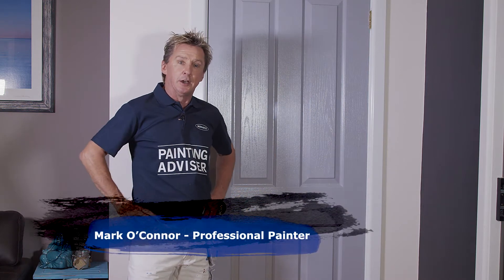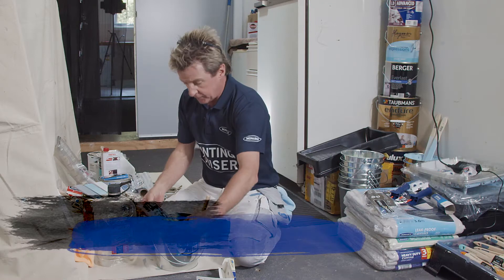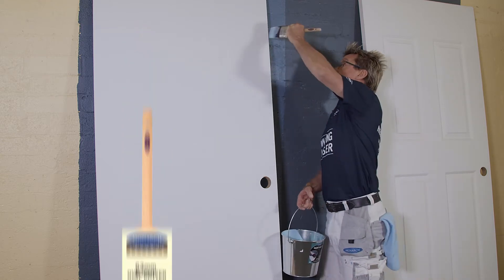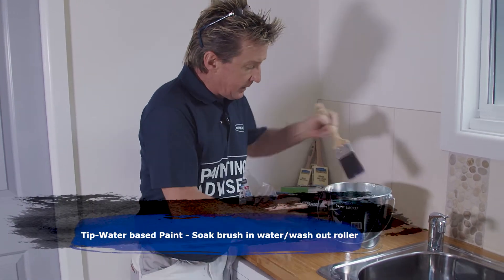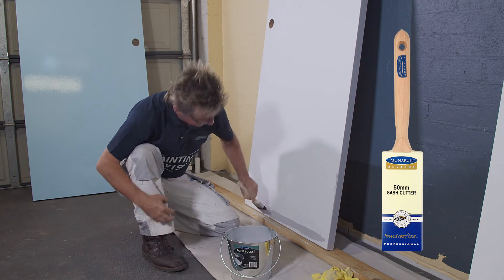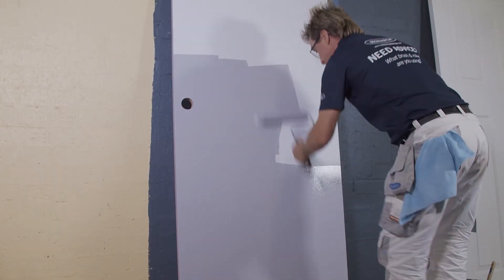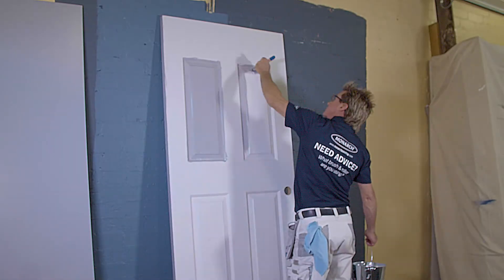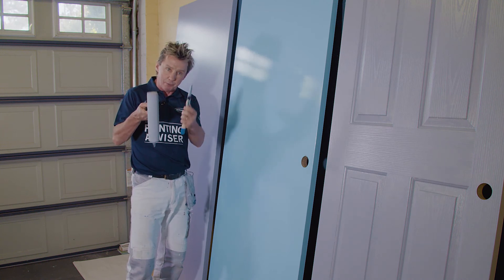Painting Doors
Here's how you can paint flat and panel doors.